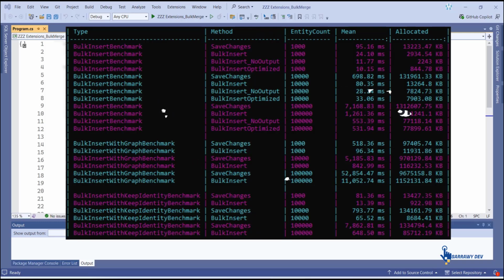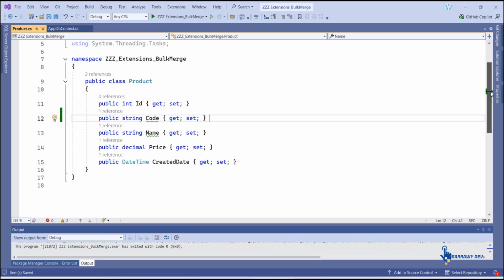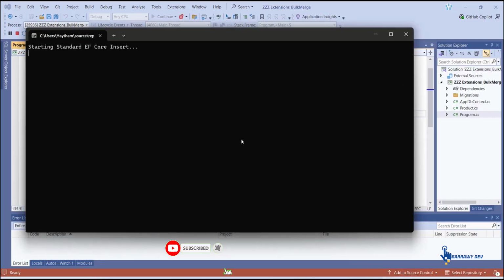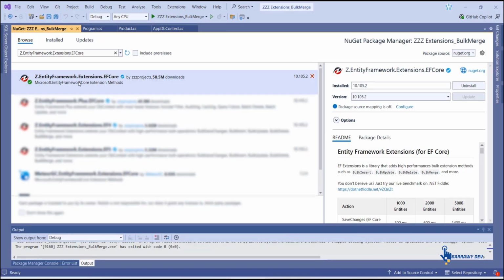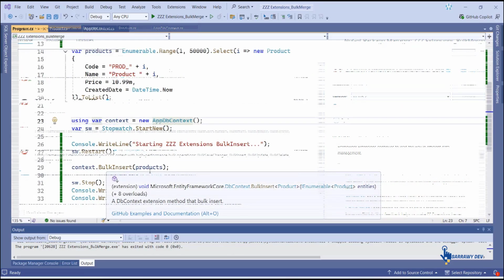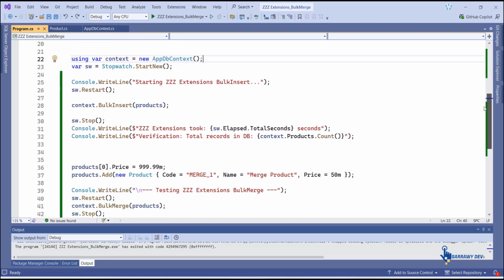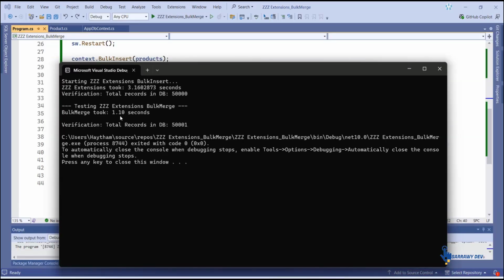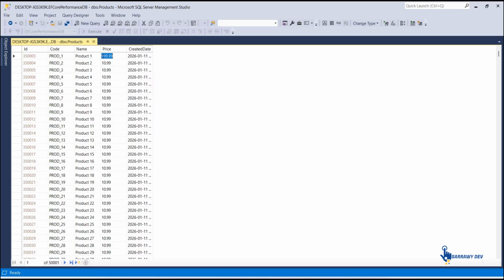Stop Using SaveChanges for Large Data (Do This Instead) 🔥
Stop using SaveChanges for Large Data! Use ZZZProjects EF Extensions 🚀instead (.NET 10)

Stop waiting for slow database updates! 🚀 Discover how to make EF Core 6x faster—processing 100,000 records in just 1.2 seconds instead of 7 seconds using ZZZ Projects EF Extensions.

Are you struggling with slow data persistence in Entity Framework Core? In this video, we benchmark the standard SaveChanges method against ZZZ Projects Entity Framework Extensions.

💻 What you will see:

The performance bottleneck when inserting 50,000 records.

Real-time comparison: 7.1 seconds vs. 1.2 seconds!

How to implement BulkInsert and BulkMerge with just one line of code.

Significant reduction in memory allocation.

ZZZ Projects is a game-changer for .NET developers who need high-performance data operations.

Chapters:
00:00 Introduction to EF Core Performance
00:15 Benchmarking: Standard vs. Bulk Operations
01:04 Project Setup & Standard SaveChanges Test
01:42 Installing Entity Framework Extensions
02:08 Implementing Bulk Insert for High Speed
02:23 Bulk Merge for Efficient Upsert Logic
03:22 Final Results & Performance Benefits

asp.net batch processing
asp.net batch job
asp.net batch insert
asp.net core batch